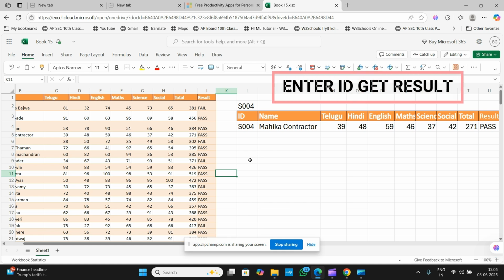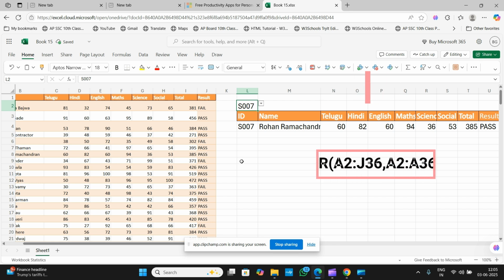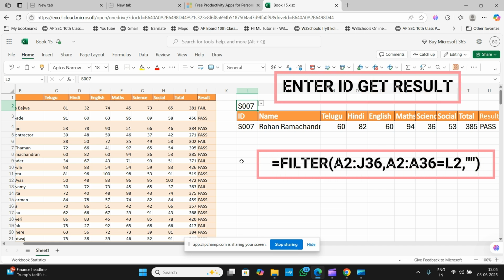Enter Student ID, Get Result in 2 Seconds! | Excel FILTER Function Magic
Imagine typing a Student ID and instantly getting the result within 2 seconds! 🤩
In this video, I’ll show you how to use Excel’s powerful FILTER() function to create a fast and dynamic student result search.

📌 What you’ll learn:

How the FILTER() function works

Real-time result display based on Student ID

How to build a smart search system in Excel

Make your Excel sheets interactive and professional

💬 Comment if you want a video on name-based or multiple condition filtering.